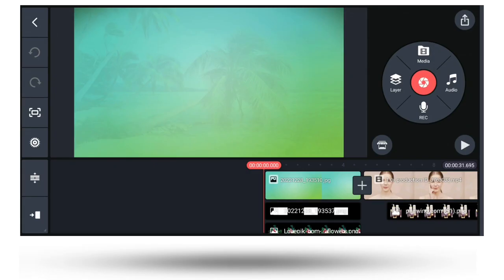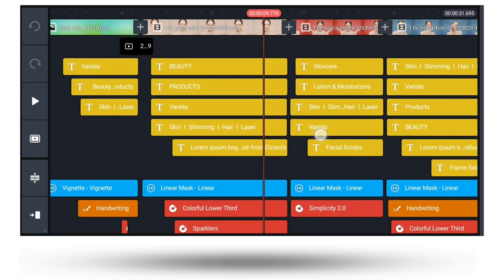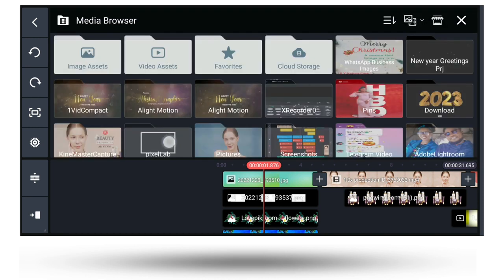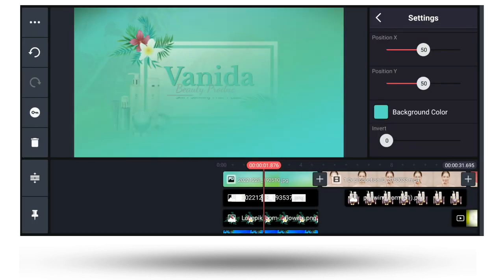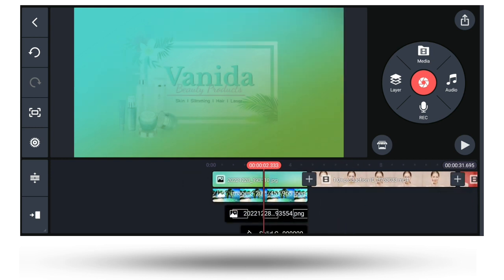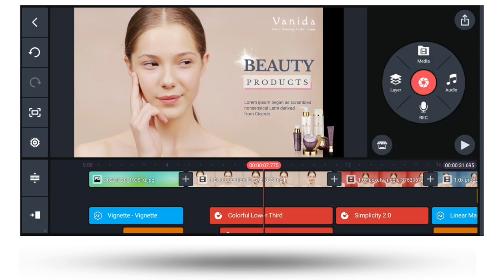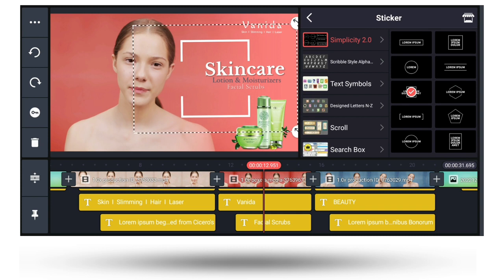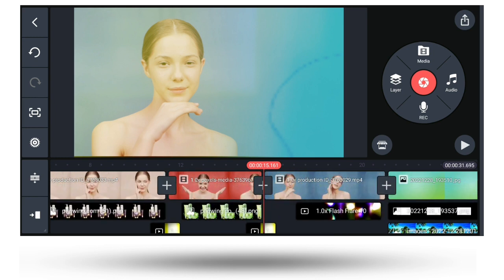CREATE STUNNING PROMO VIDEO ON YOUR SMARTPHONE | KINEMASTER TUTORIAL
Compliments of the season guys.

As always, don't hesitate to ask your questions in the comment section below and I'll answer them as soon as possible.
Your candid suggestions are also very much welcomed.